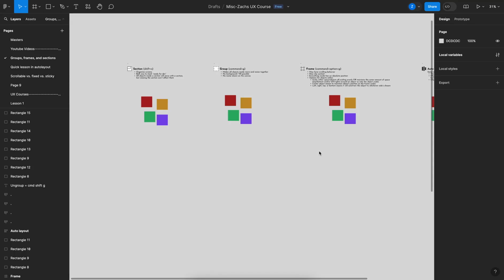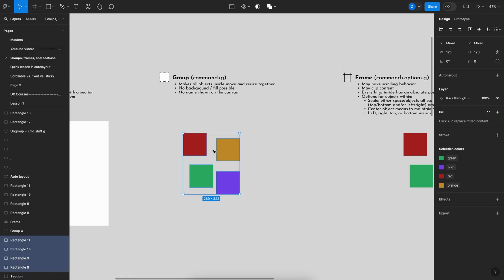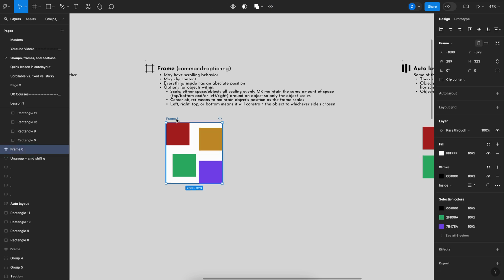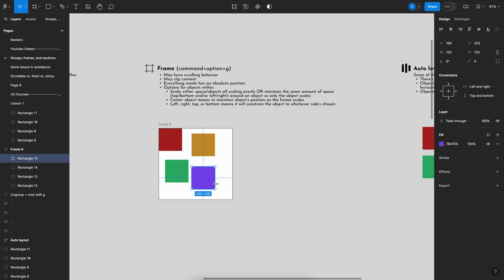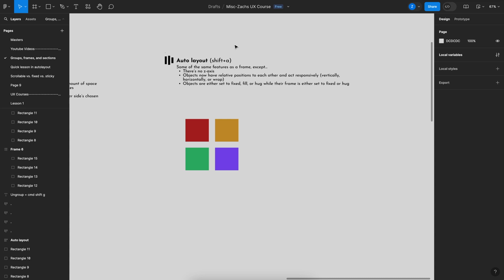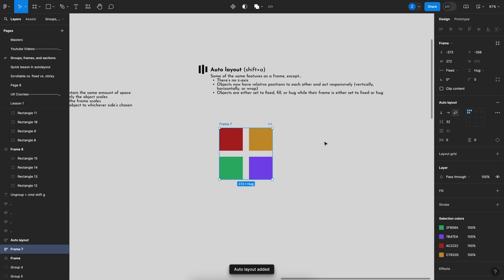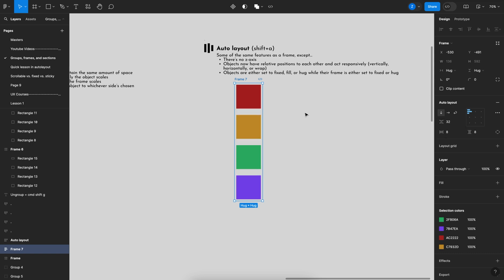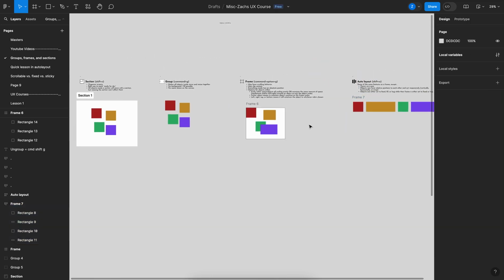Ways of Grouping Objects in Figma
Quick glimpse into the different Figma grouping methods, their usecases, and how they generally work.